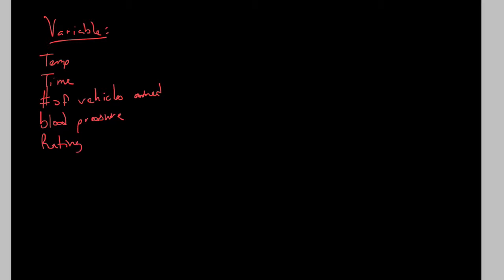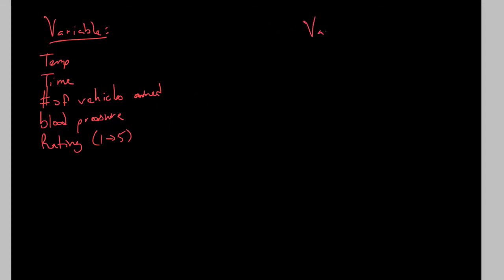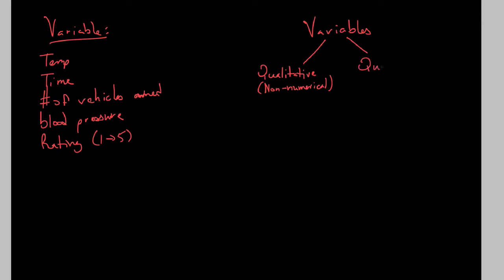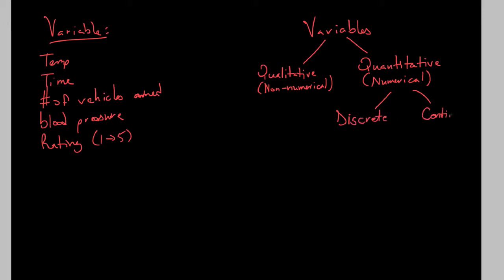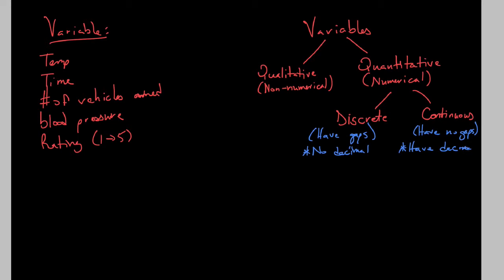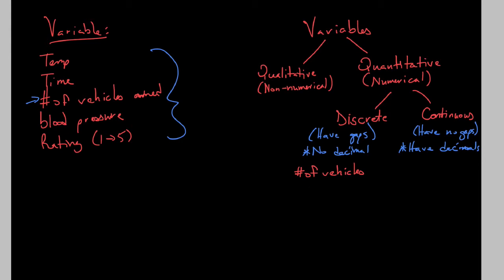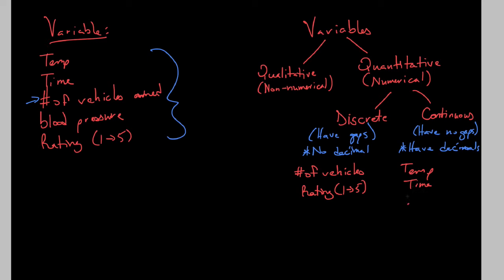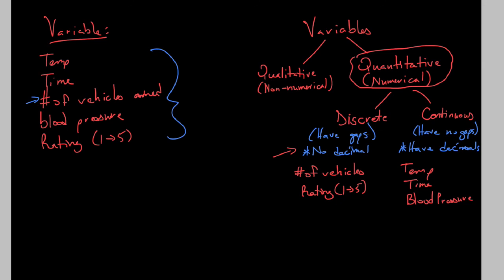P-S 1.1.3, Discrete vs Continuous data types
In this video I briefly explore the difference between discrete vs continuous data types, and give examples of each.